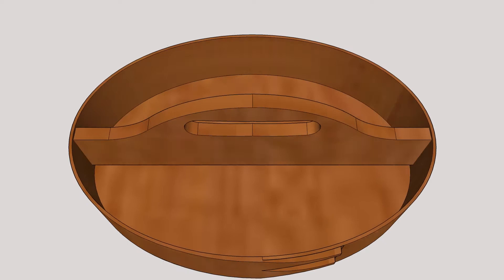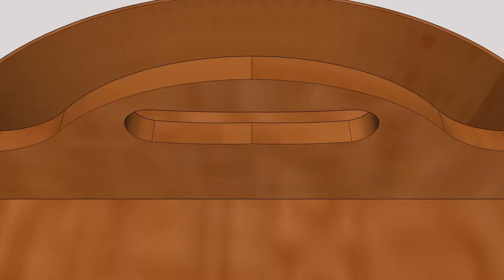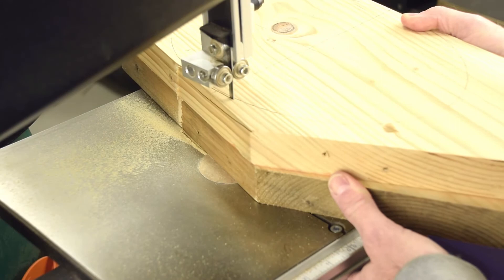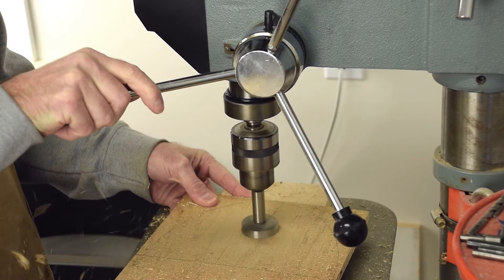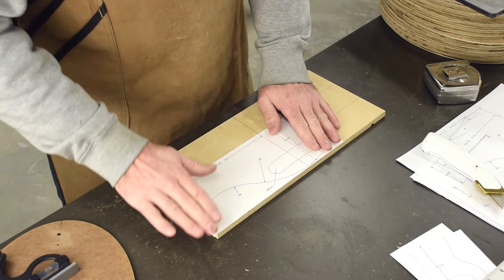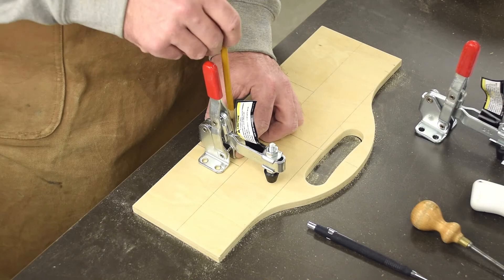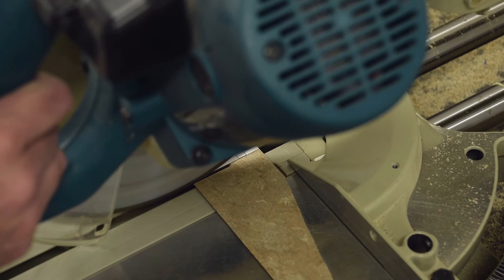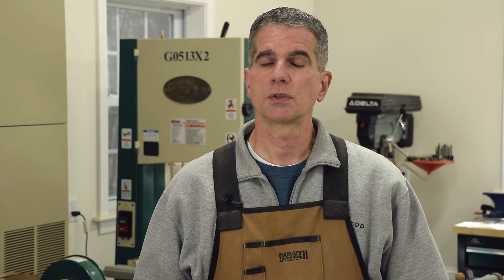KHK Woodworks - Tooling for a New Divided Carrier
A new year needs a new product.  In part 1 of this 2 part series we make the tooling needed to create a new Shaker divided carrier.   Now go make something great, you know you can do it.